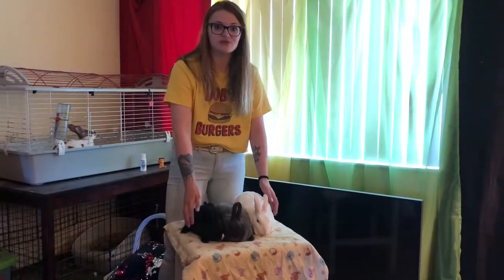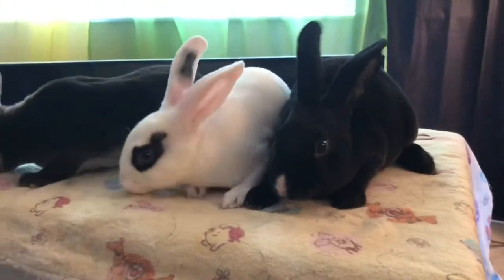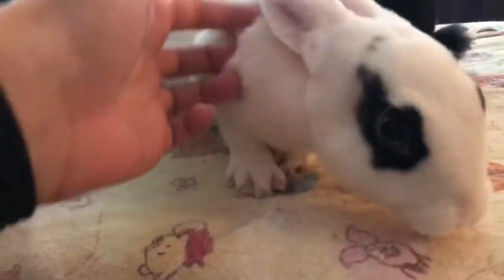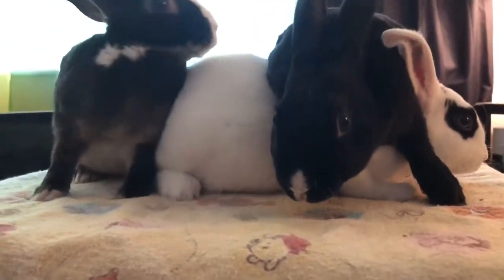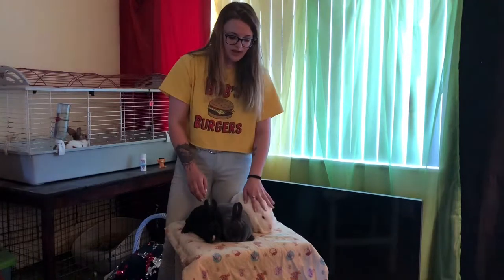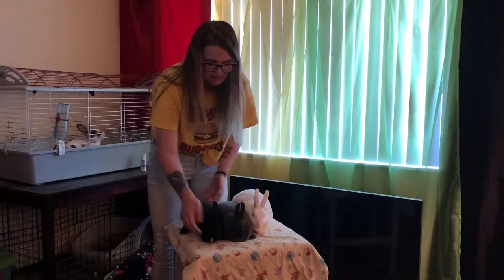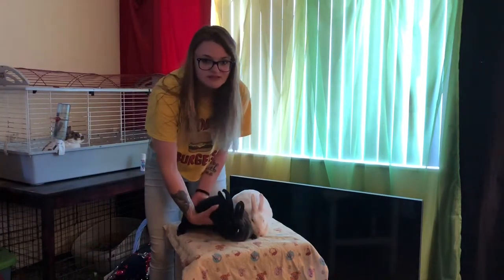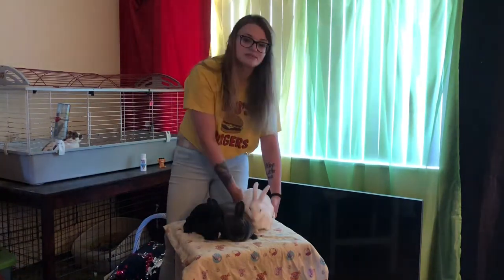Genetics - Vienna Gene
The first video to our Genetics Series!!
Let us know about any questions you have that you’d like us to explain for you!

Keep looking forward to all our Vienna Marked bunnies that become available 😉